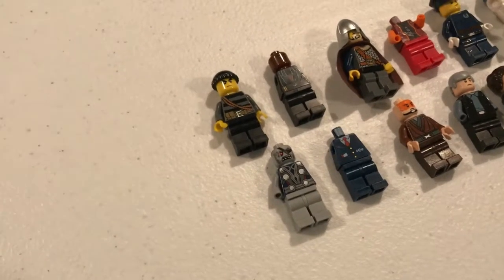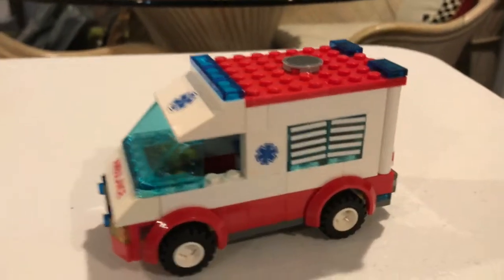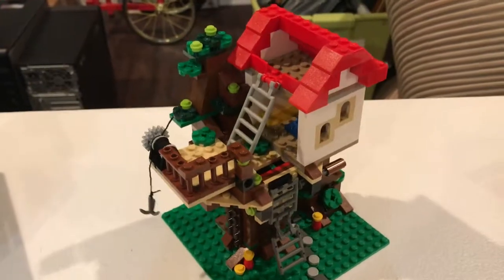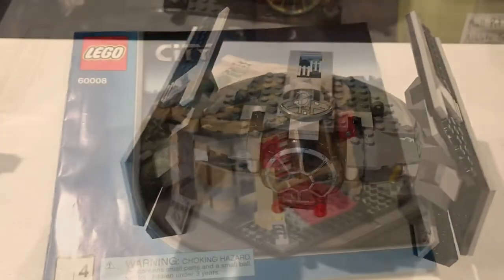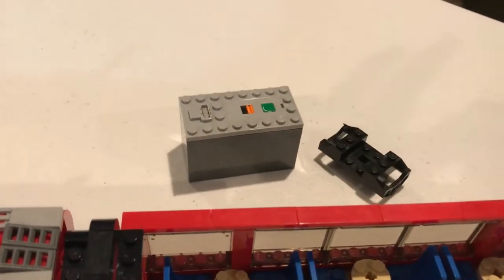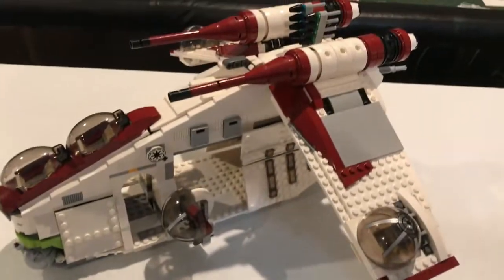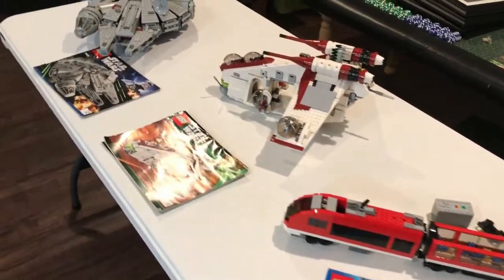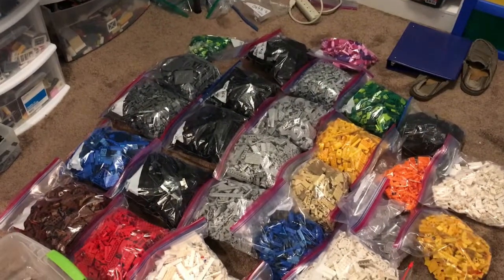Brick Scavenger Lego Score! 80 lb at $1.50/lb! Part 2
The Brick Scavenger is back for another video and the first of hopefully several scores on video from start to finish. In this video, we'll show you the full process we go through from hearing about a potential sale, to purchasing the Lego, to wondering what's inside, to digging through it to find the treasures. There are ups and downs and tons of fun. Hopefully this is the first of many documented adventures that we go on in search of Lego scores! In this particular video, we found 80lb of Lego being sold for $1.50/lb. Come check out what we found in this amazing Lego score!